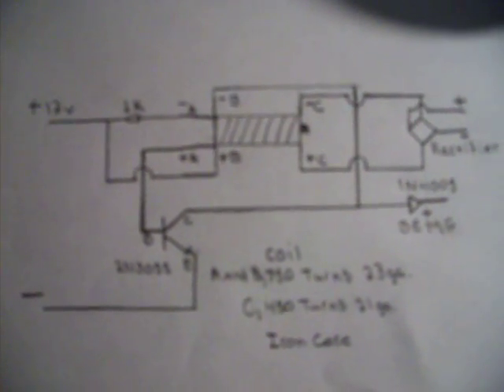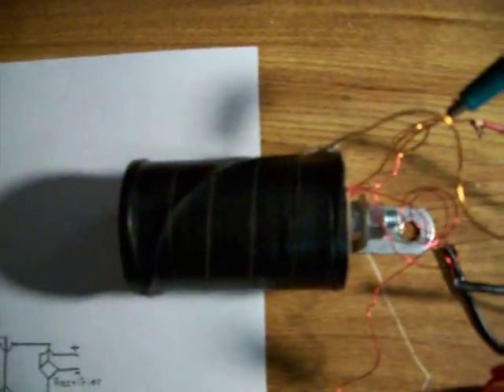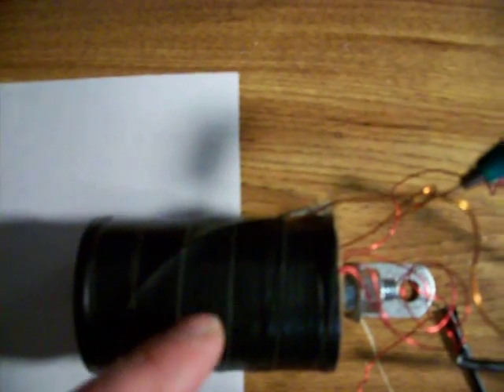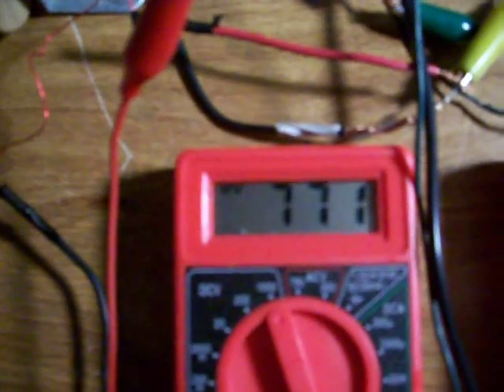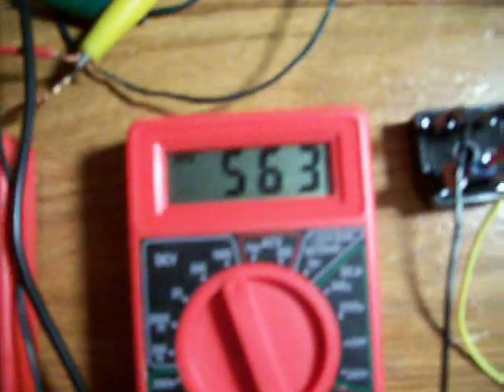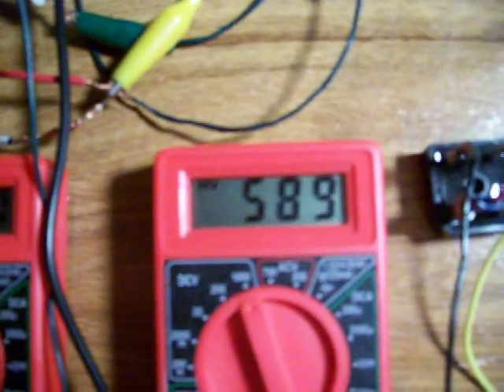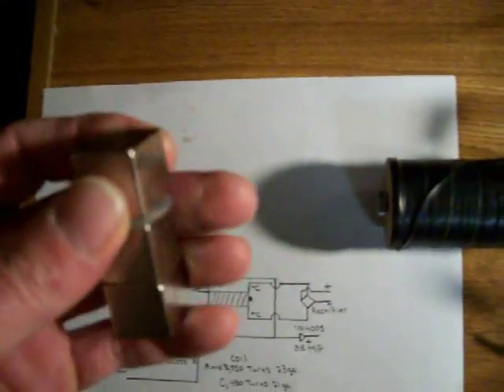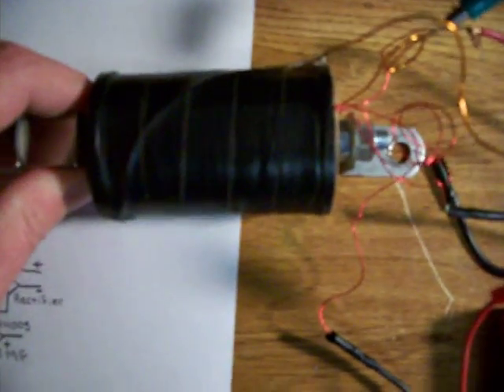Big Jouel Theif Slayer007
This is a basic Joule Theif circuit Redone with a big coil.
The interesting part is when you put the magnets in front of the coil.

A circuit for this can be found at the energeticforum under big joule theif.